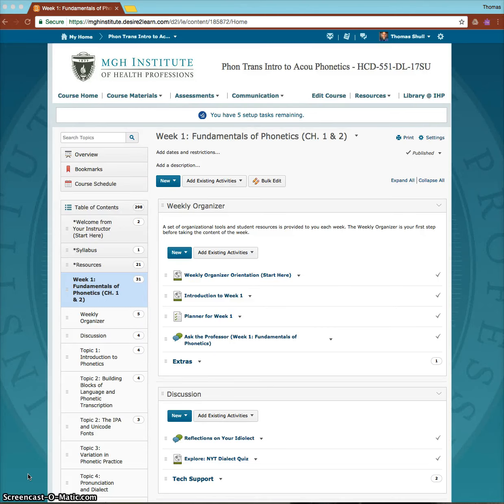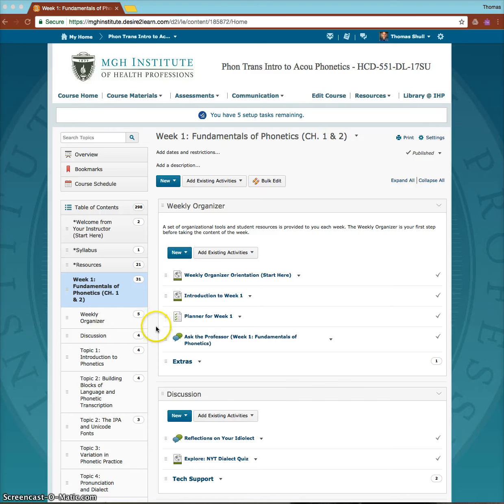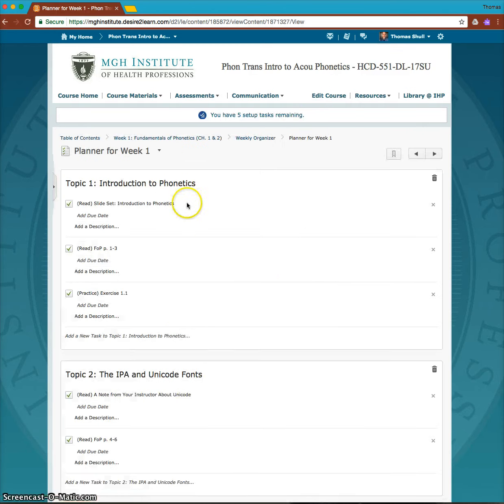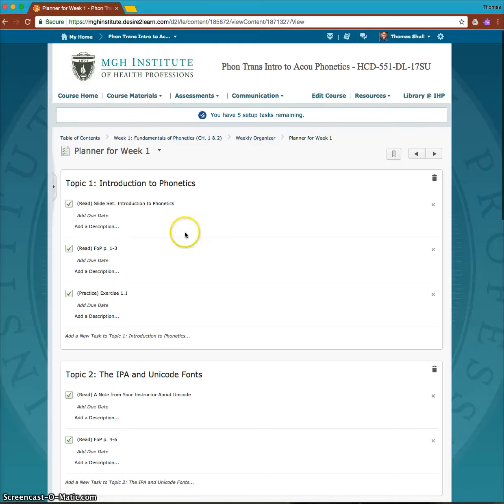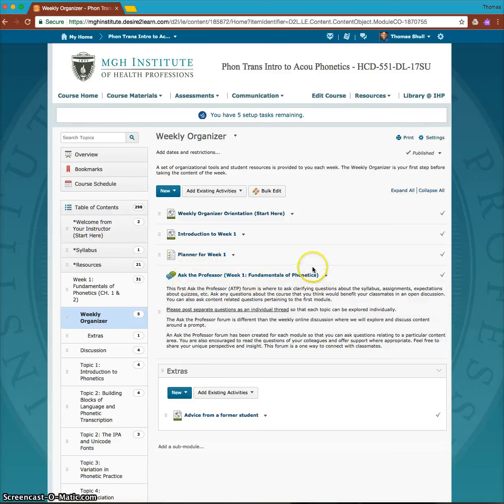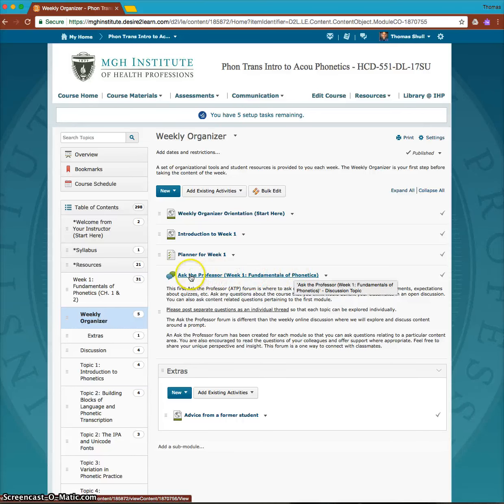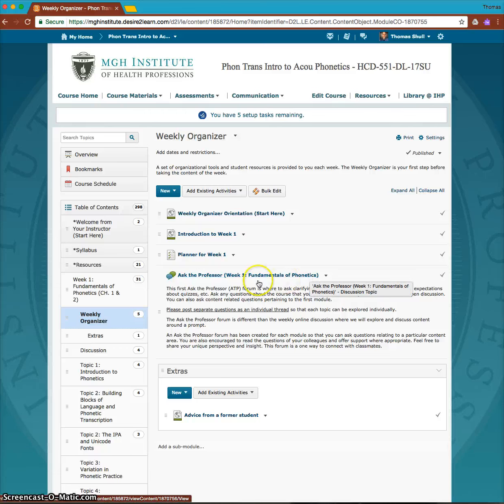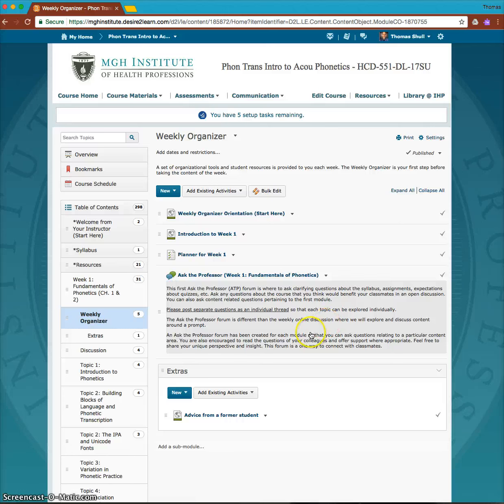Orientation to the Weekly Organizer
At the beginning of each module is a folder labelled, "Weekly Organizer". Inside, you'll find several tools to help you prepare and plan for the week. The Weekly Organizer is your launchpad for the week. This screencast orients you to the components you'll find within.